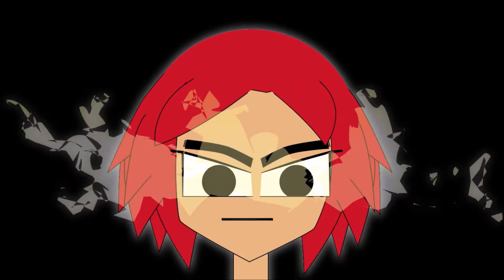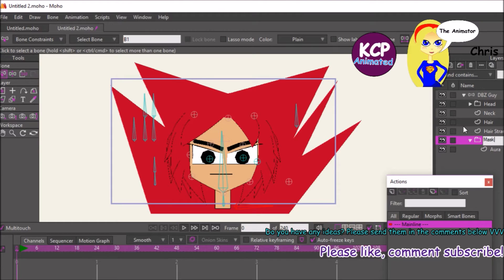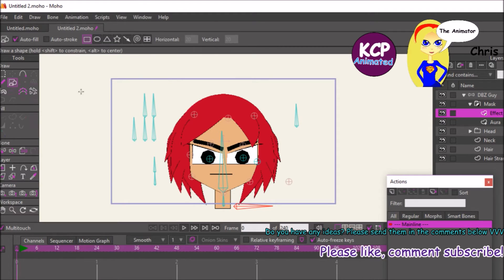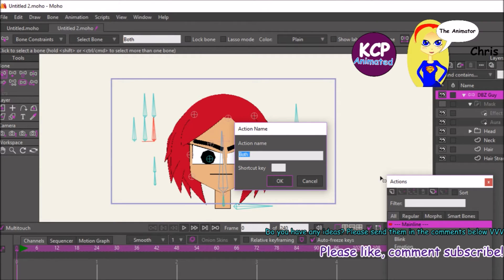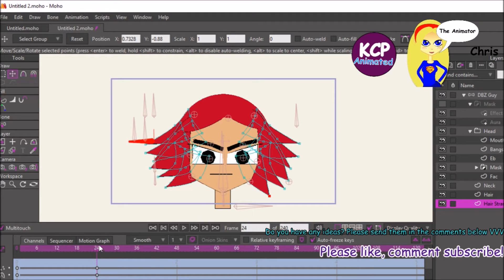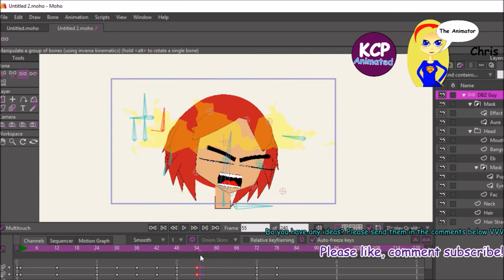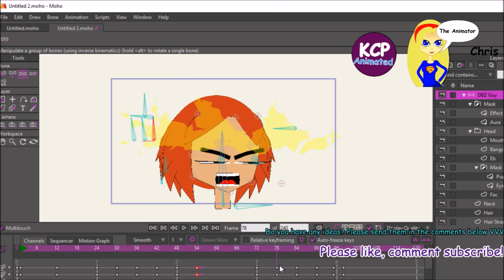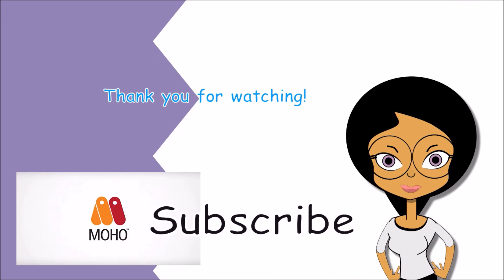SUPER SAIYAN TUTORIAL TRANSFORMATION with MOHO 12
I hope you like it. This one was easy to do because I have done this before yesterday.
Let's go super saiyan. It's just a head rig tutorial, however watch this one if you want to use light special effects with MOHO 12

If you like this one let me know by hitting that like button down below.
Sorry there's no live stream today :(
I don't feel good enough to cough for an hour while animating

LIKES, COMMENTS AND SUBS
Oh if you want see more anim - nation tell me want you want to see, I might shout out your channel.

Looking for free music to put in your videos and then
which is another awesome sight.
is credited by making this music
Software: